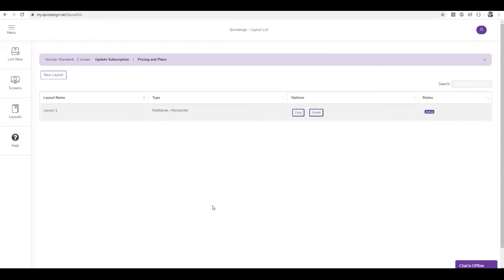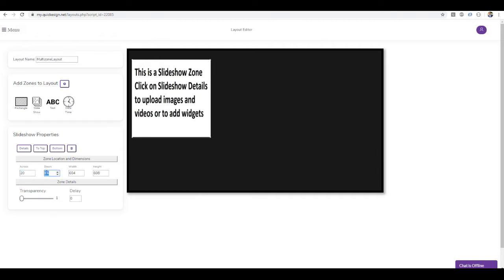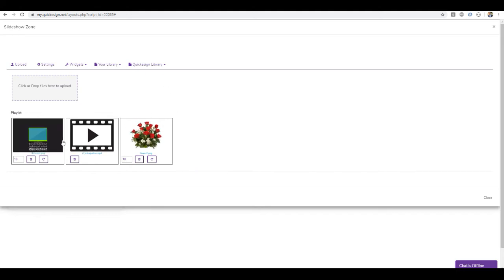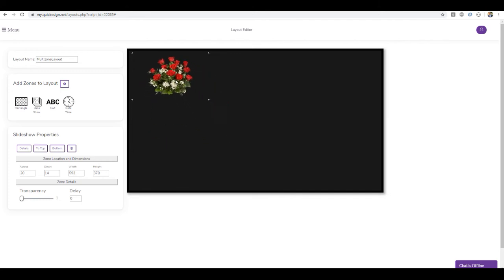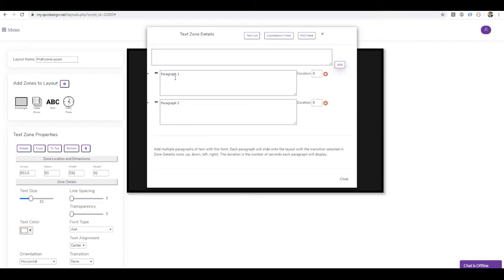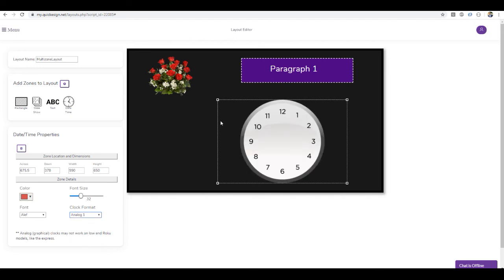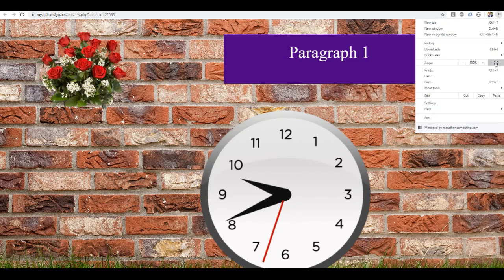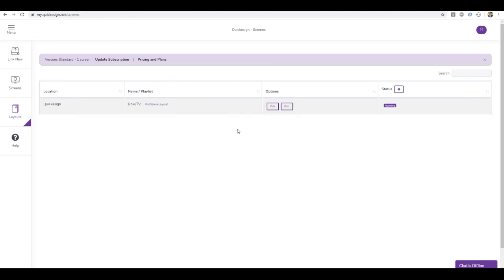Multizone Layout - Quickesign Tutorial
Example of how to create a simple multizone layout